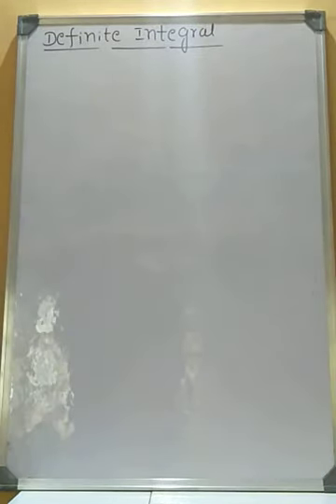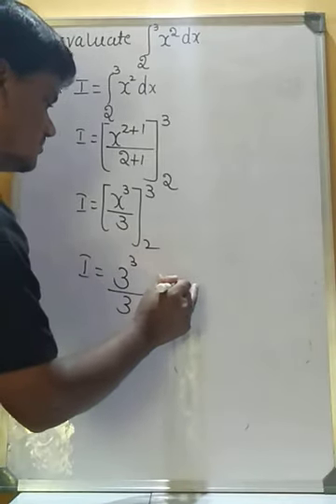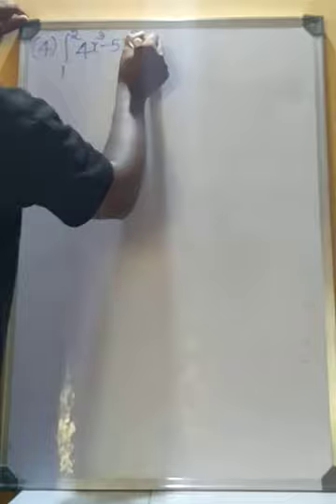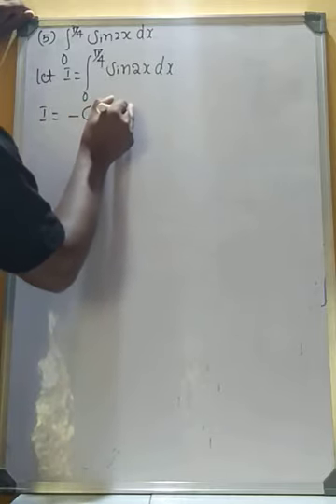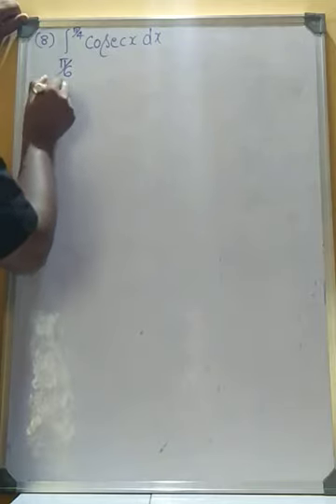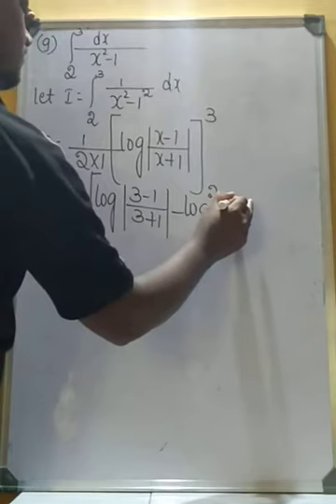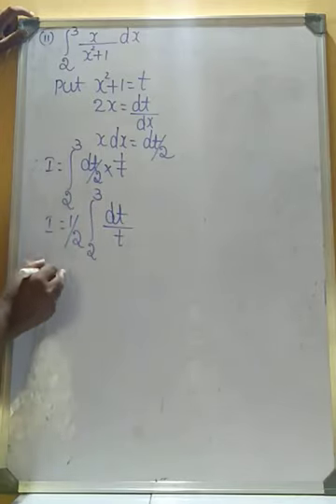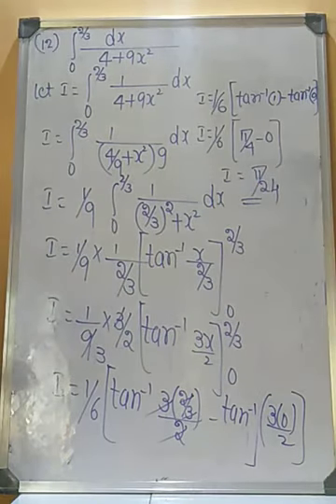Chapter 7 integrals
Definite integrals and it's problems